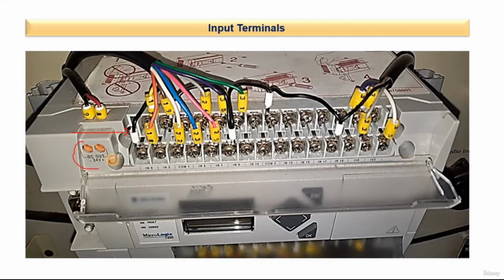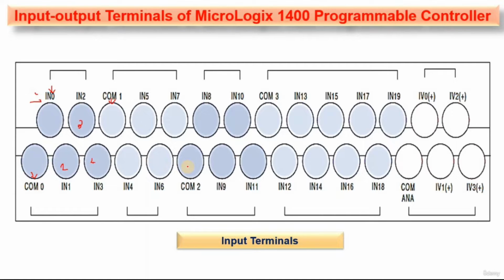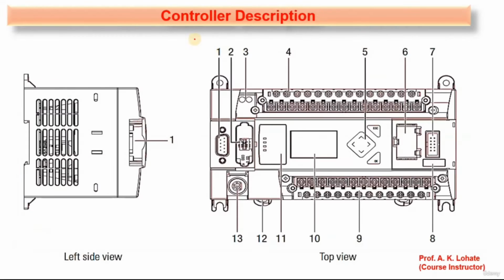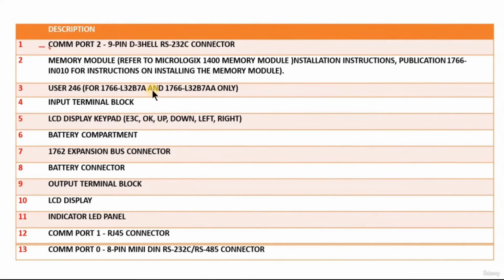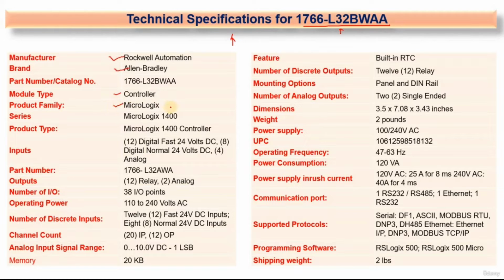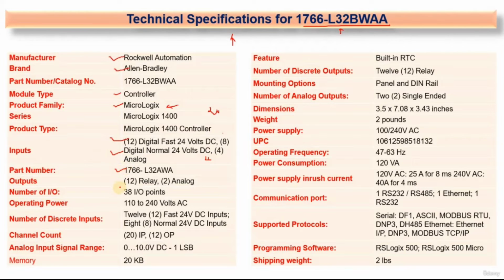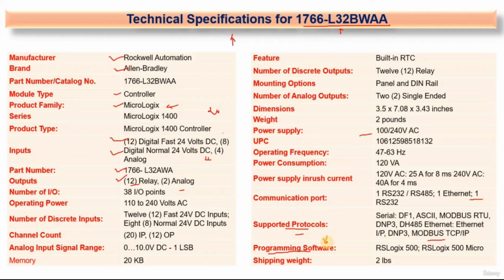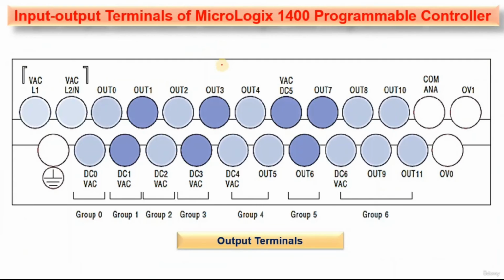004 MicroLogix 1400 Programmable Controller with their field inputs-outputs wiring